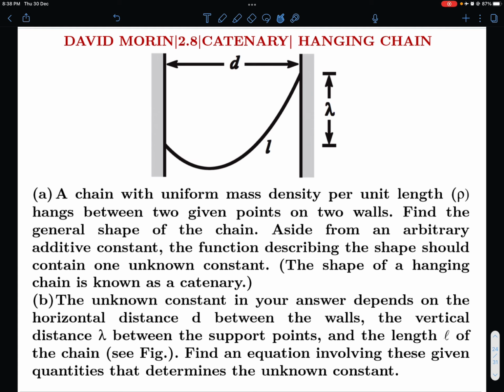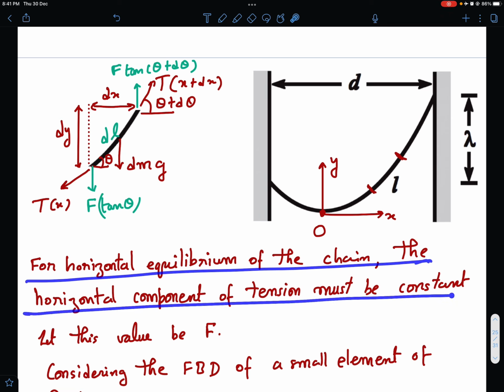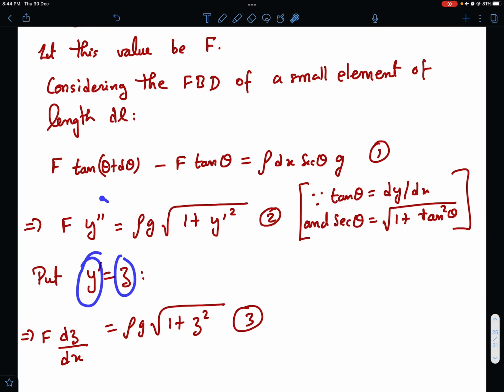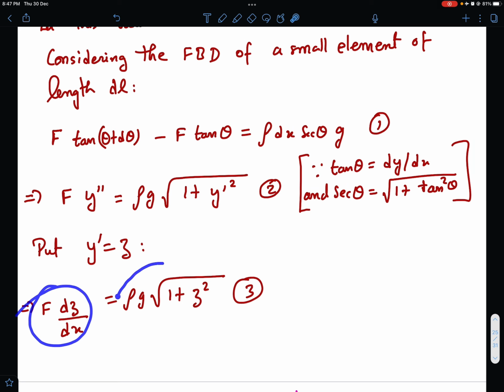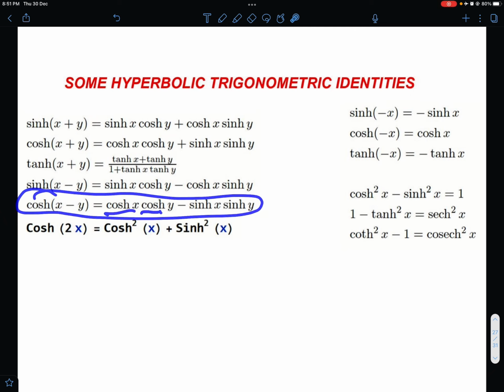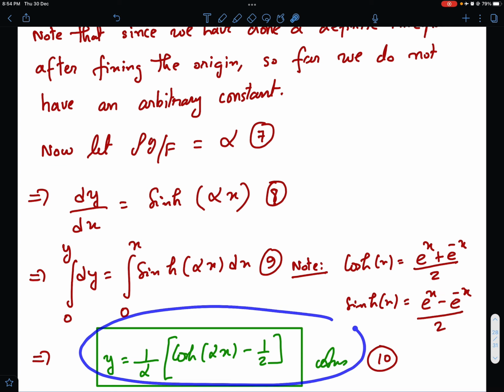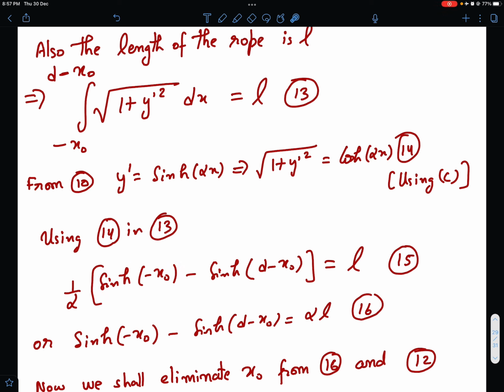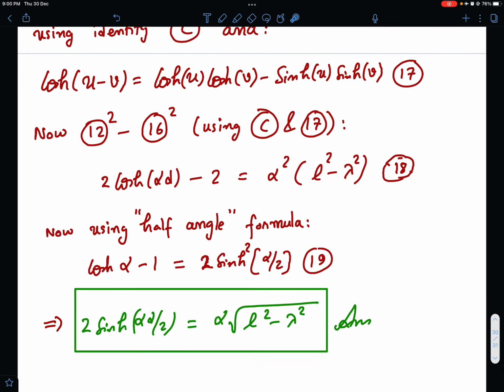CATENARY| DAVID MORIN 2.8|LAWS OF MOTION| HYPERBOLIC TRIGONOMETRIC EQUATIONS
This Video Presents the Derivation of Catenary Equation along with proper required introduction to hyperbolic trigonometric functions. This is Exercise 2.8 from David Morin's Introduction to Classical Mechanics.